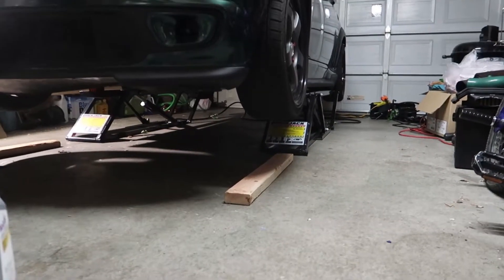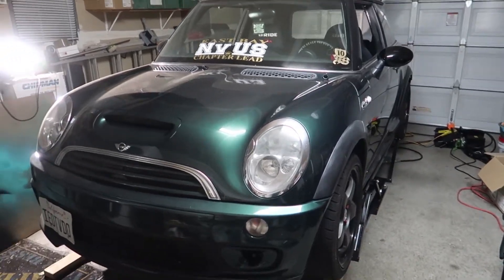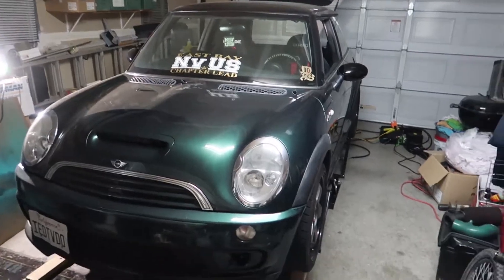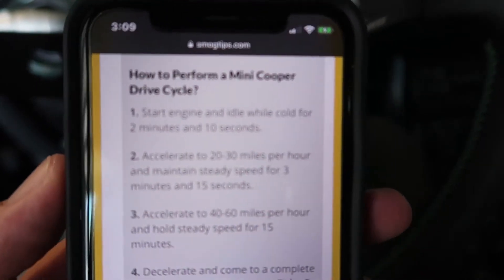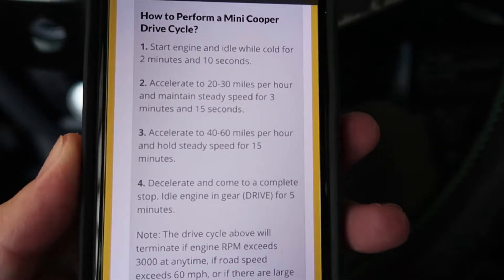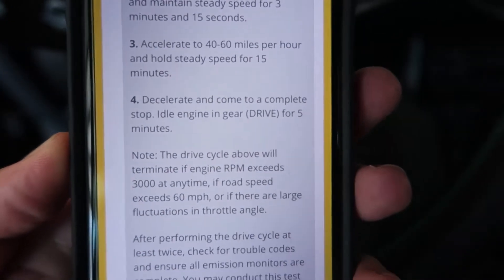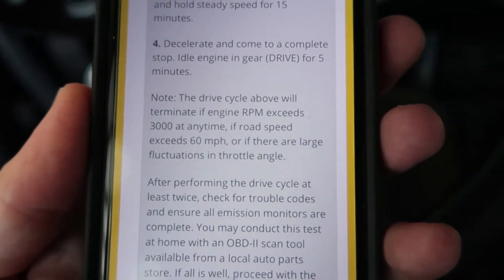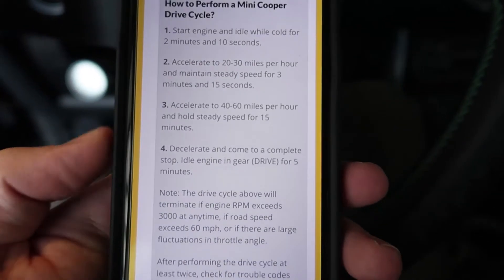Vlog #34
Trying to set the readiness codes on the broken mini. no luck.